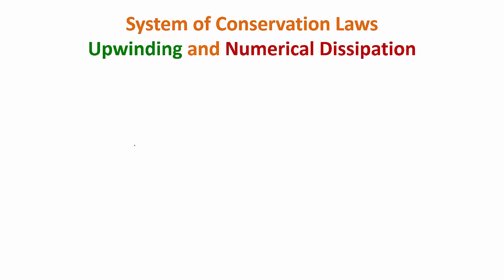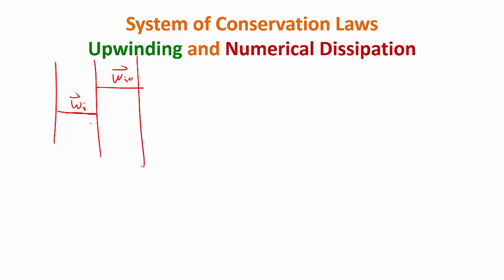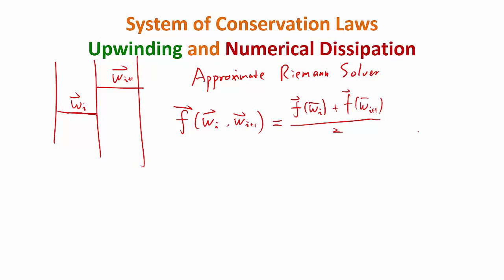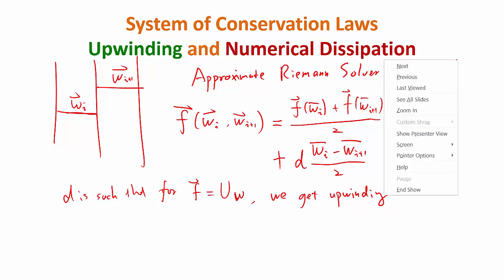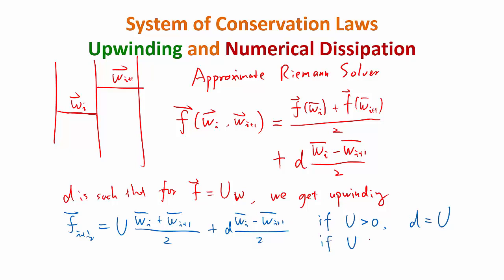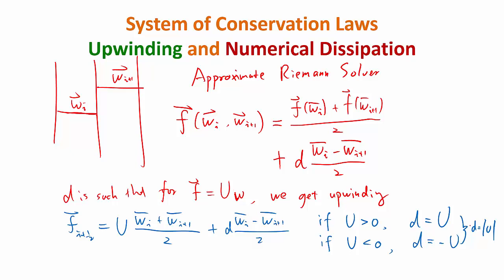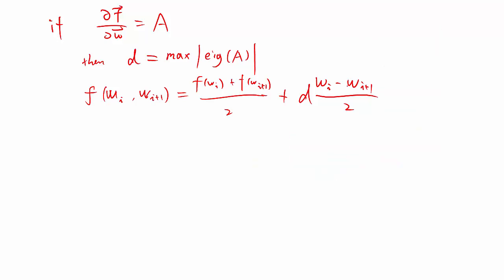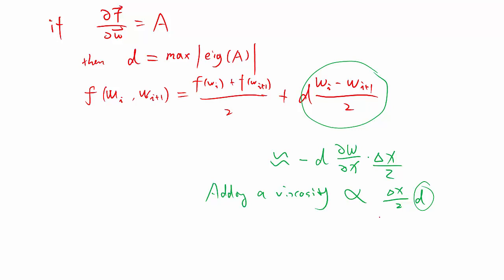MIT Numerical Methods for PDE Lecture 11: Upwinding and Numerical Dissipation